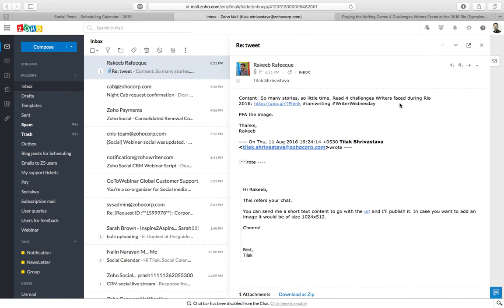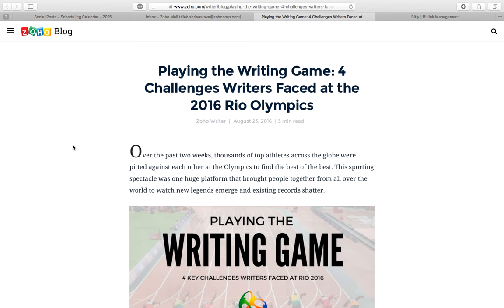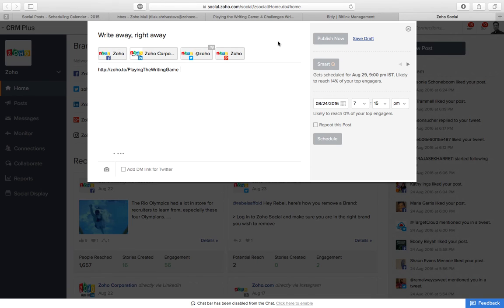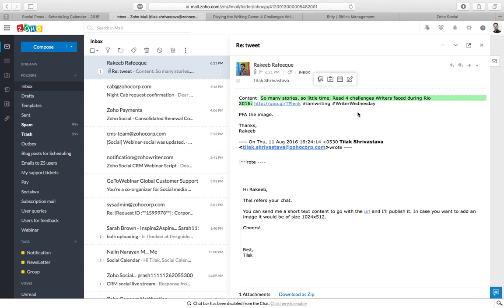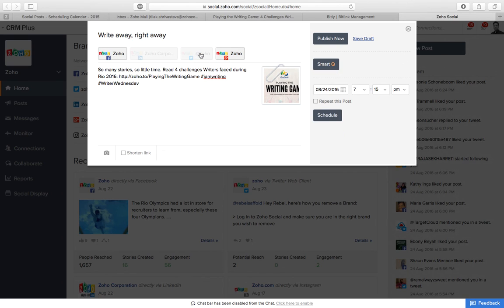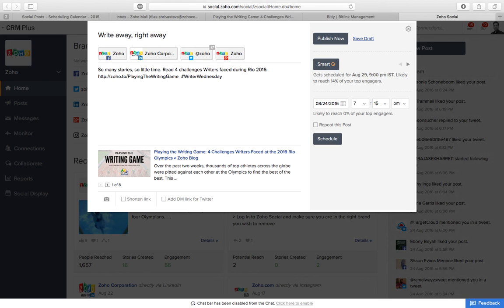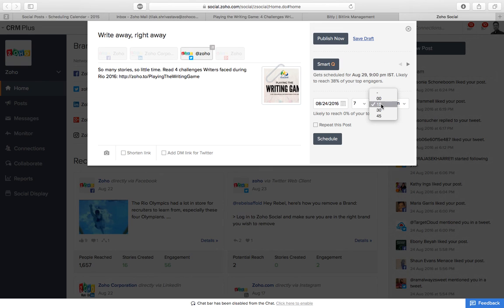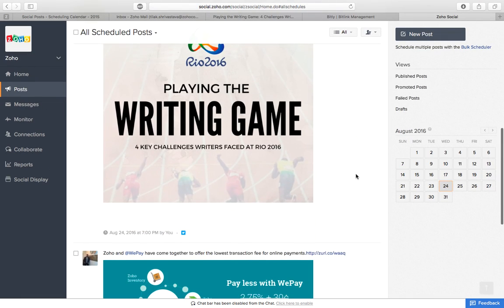Publish a post using Zoho Social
Here's how you schedule/ publish a post using Zoho Social